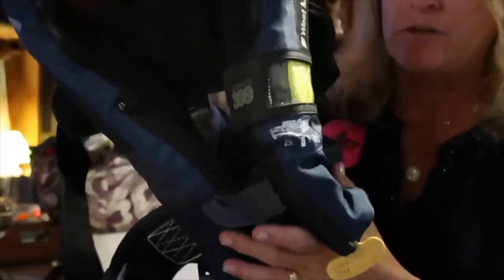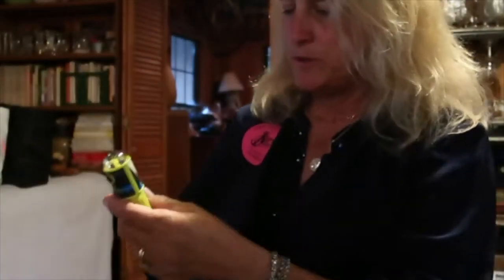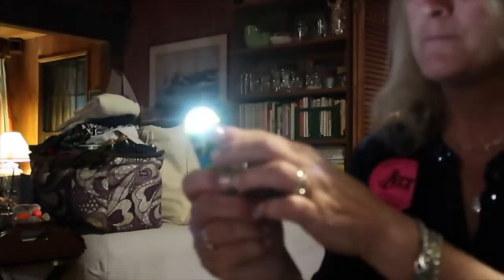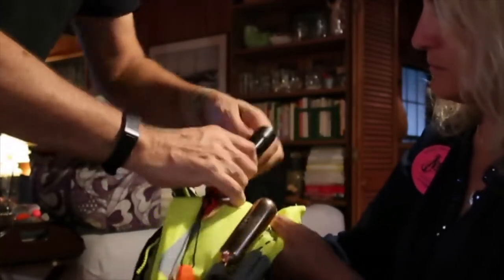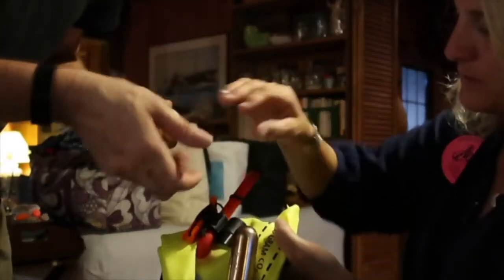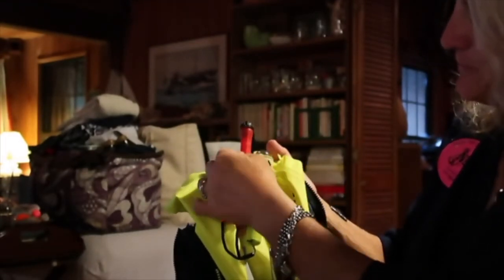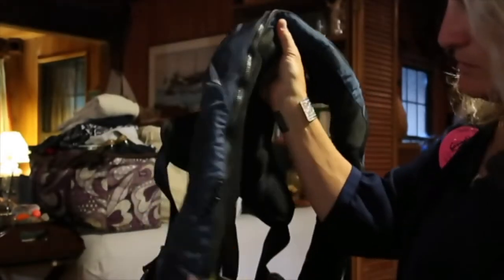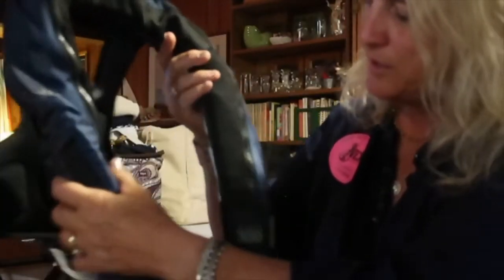INFLATABLE PFD // ADDING A SCIENCE OF SURVIVAL LIGHT TO MY ULTIMATE 38 G PREMIUM // DeepWaterHappy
INFLATABLE PFD // ADDING A SCIENCE OF SURVIVAL LIGHT TO MY ULTIMATE 38 G PREMIUM FROM WEST MARINE // DeepWaterHappy

💦 FEATURED in this video - Bill and I headed out of the marina, down the Intracoastal Waterway, and out the inlet to practice for the St. Augustine Yacht Club Race Week Sailboat Races.

What We Brought With Us, Wore, or Used:

* acr C-Light H2O, LED PFD Vest Light with Clip, Velcro Strap, Water-Activated, USCG, Solas w/o Batteries Card
WEST MARINE–Ultimate Sail Automatic Inflatable Life Jacket with Harness & Leg Straps
* Inflatable PFD's at Amazon
* Kong MOB Tether, double, ISAF compliant
* Innovative 500 Hour Water Activated Flashing Marker Light - Red
* North American Rescue Individual Bleeding Control Kit in a Vacuum Sealed Pouch
* Sailo dwh@gm, - or $100 off your next boat rental with KIMWA1
* PierShare - rent out your dock or find a dock to rent
*Sunscreen EcoStick - mineral sunscreen in fun colors! 80 minute protection - available on the Stream2Sea website!
* Super Hydration Squalane - shark-free - 100% from plants, ultimate moisturizer for skin and hair
* Hand Sanitizer - safe for our waters, with eucalyptus

Category
LIFESTYLE SAILING